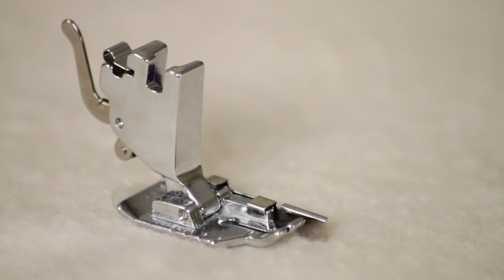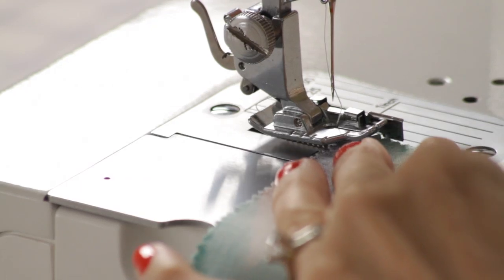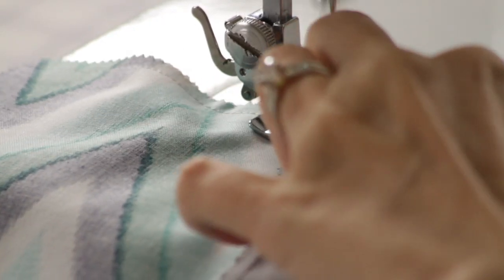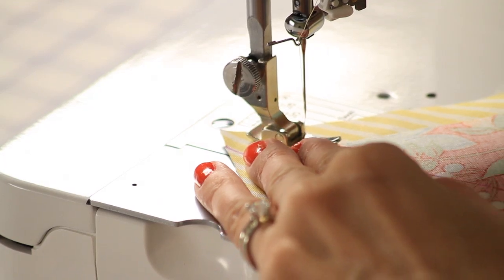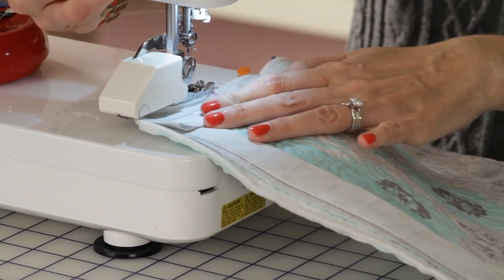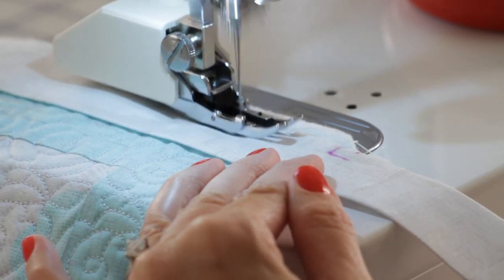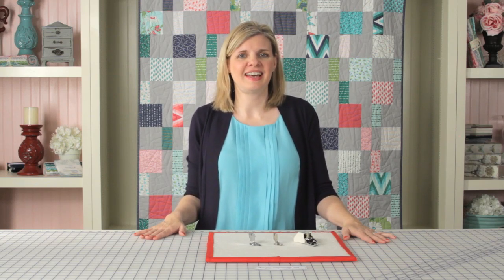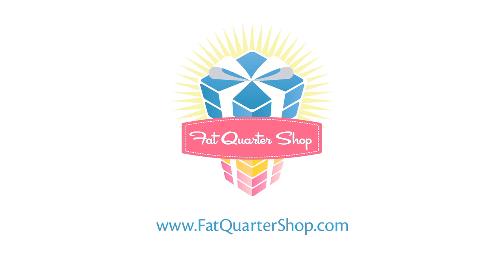Kimberly's Sewing Machine Feet - Fat Quarter Shop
In this week's Simple Snippet, Kimberly will tell you all about the sewing machine feet she uses while quilting!  Kimberly uses a quarter inch foot with a guide for piecing, a standard presser foot for piecing half square triangles and flying geese and a walking foot for quilting several layers of fabric together.  Feel confident when choosing which sewing machine foot to use!